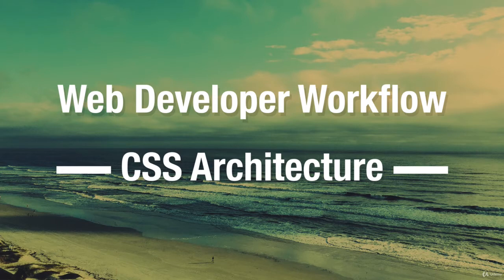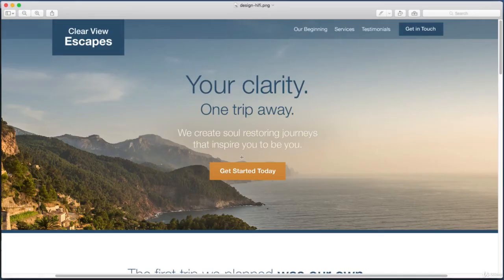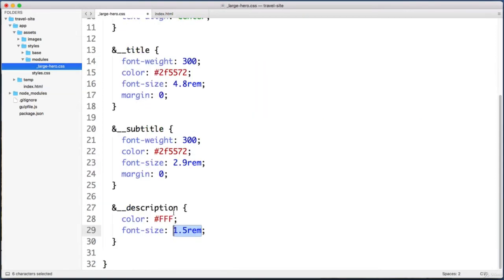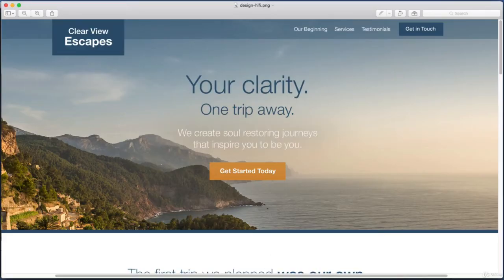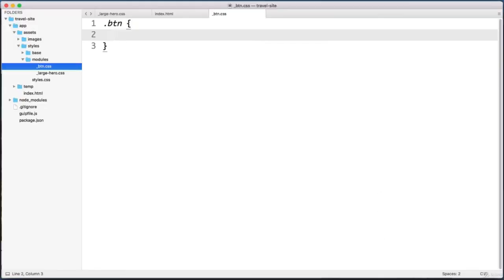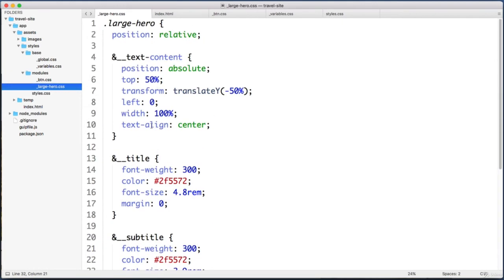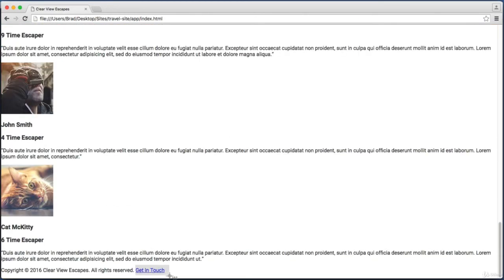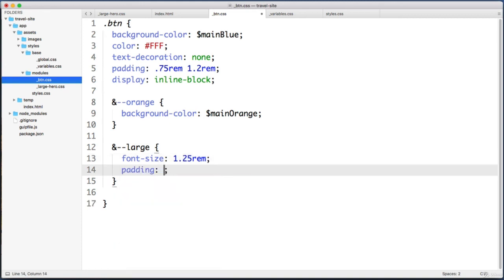13. Complete Two Blocks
Complete Two Blocks